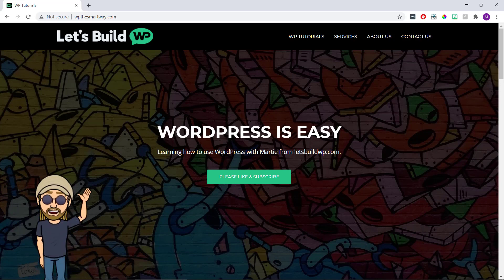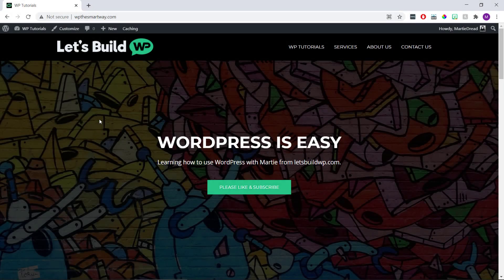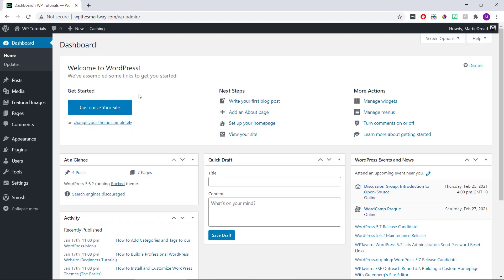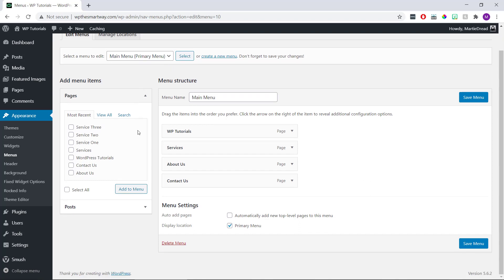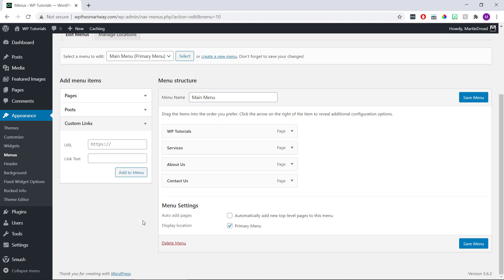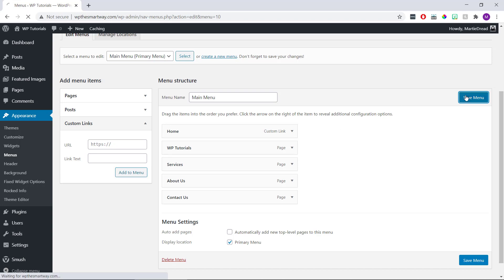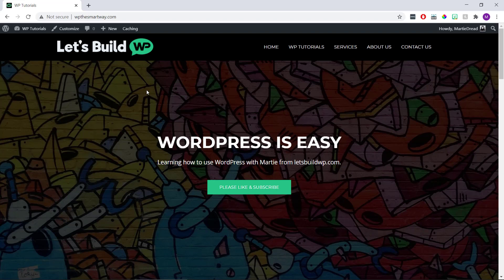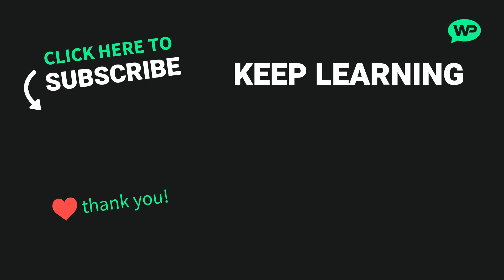How to Add a HOME Button in WordPress Menus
In this video, we're going to cover how to add a home button in WordPress menus. This way we can link to our homepage directly from within our WordPress menu.

Please Note: This tutorial is using WordPress.org NOT WordPress.com.

★ Related Tutorials

𝗪𝗲𝗯 𝗛𝗼𝘀𝘁𝗶𝗻𝗴

𝗪𝗼𝗿𝗱𝗣𝗿𝗲𝘀𝘀 𝗣𝗹𝘂𝗴𝗶𝗻𝘀

𝗪𝗼𝗿𝗱𝗣𝗿𝗲𝘀𝘀 𝗧𝗵𝗲𝗺𝗲𝘀

🎬 𝗦𝗨𝗚𝗚𝗘𝗦𝗧𝗜𝗢𝗡𝗦

P.S.

Meta Information (YouTube)